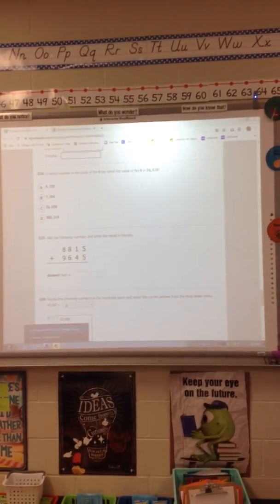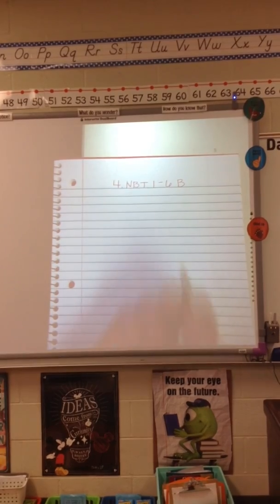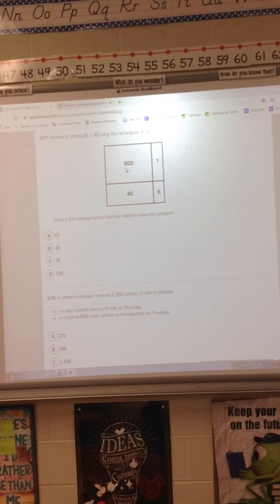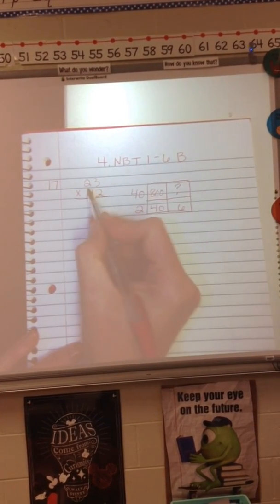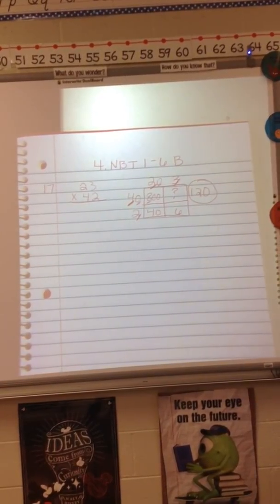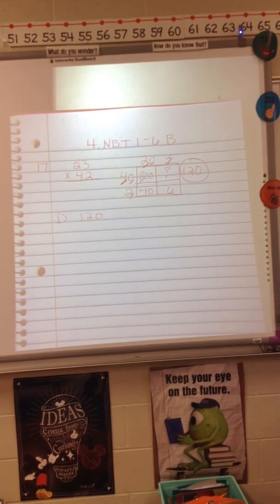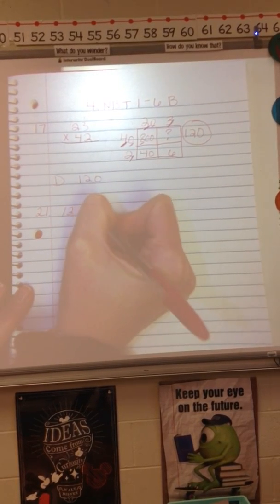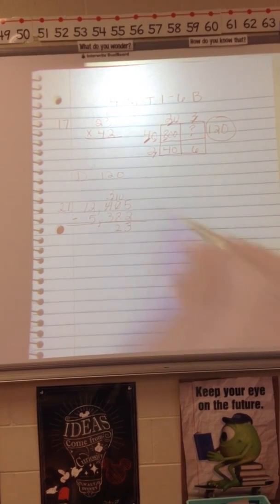4th Grade Math